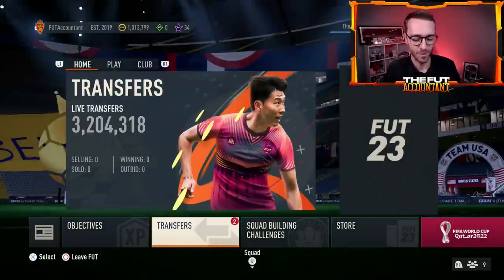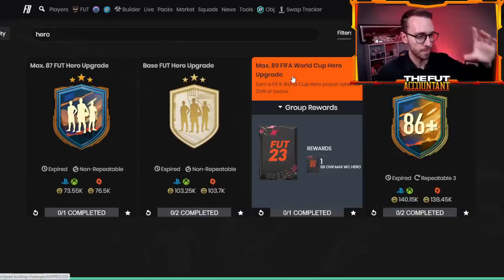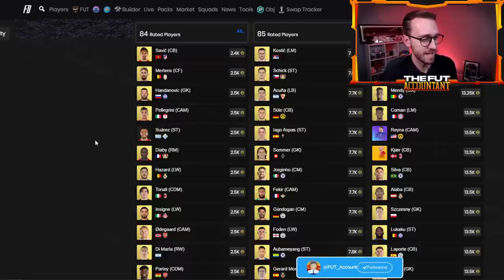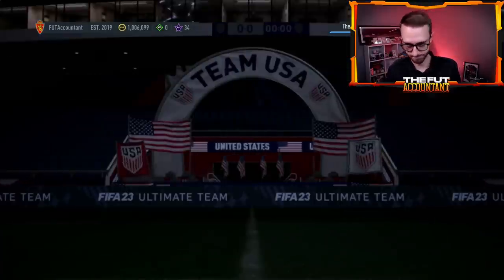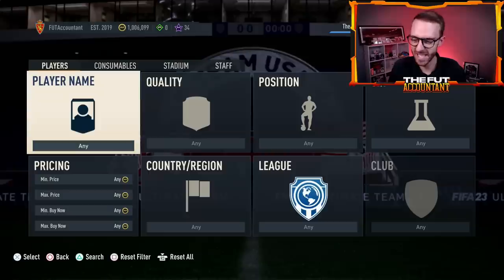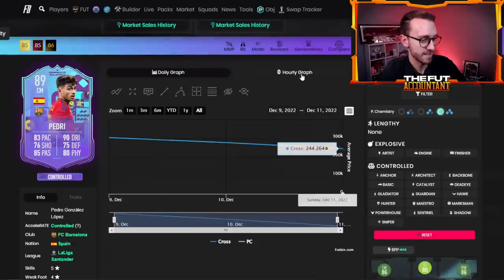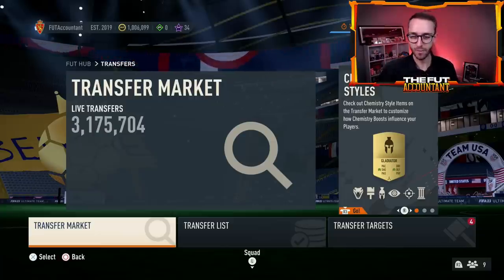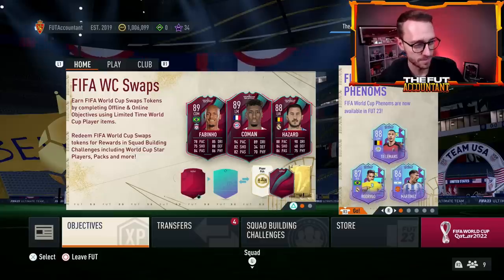Today: World Cup Hero Pack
Today is the day we've been waiting for. The World Cup Hero Pack Upgrade SBC in FIFA 23 Ultimate Team!